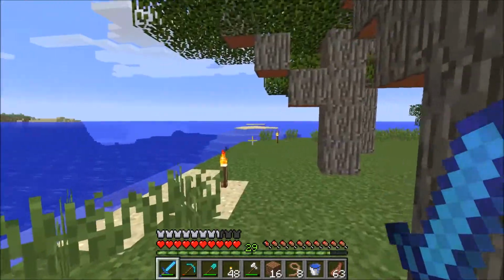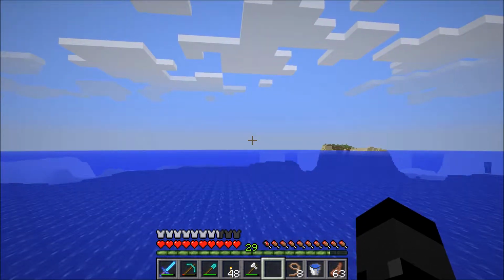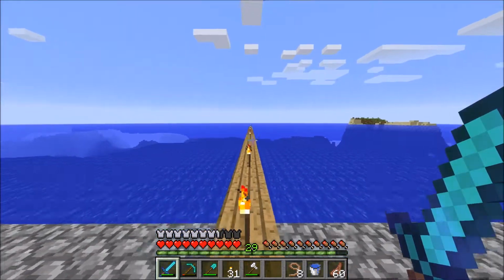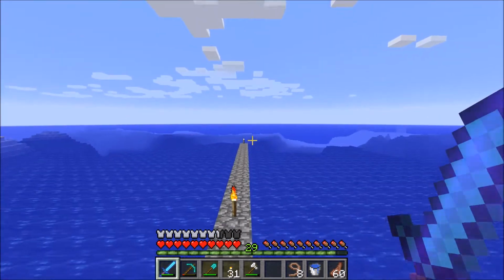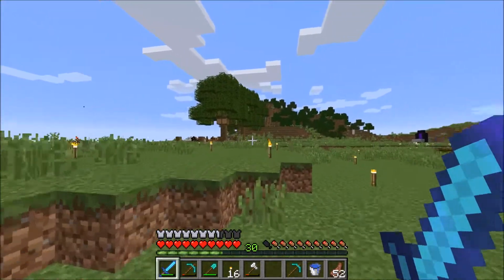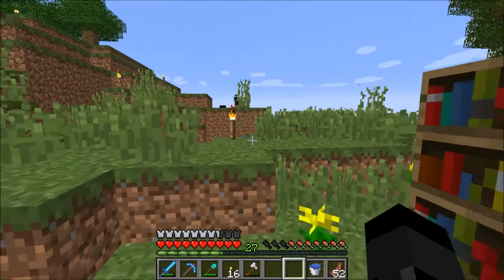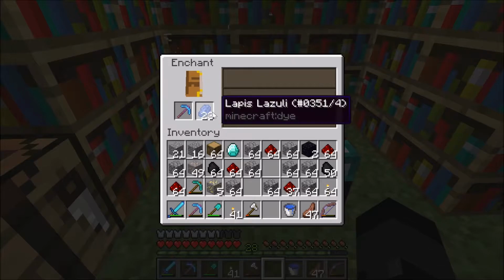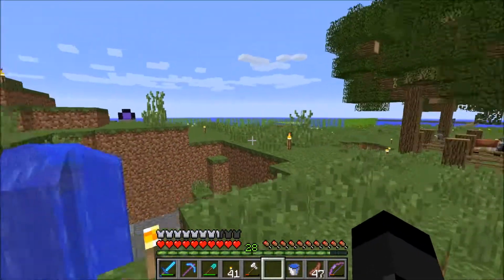Let's Play Season 2 ep 3 Planning and Layout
In this episode I talk about the plan for my base and begin measuring out where the iron golem farms need to be placed. I start to see just how big this build is going to be and talk about potentially having a mob system in the centre of the base.

Let me know if you think this is a good idea or any suggestions on what I should do.